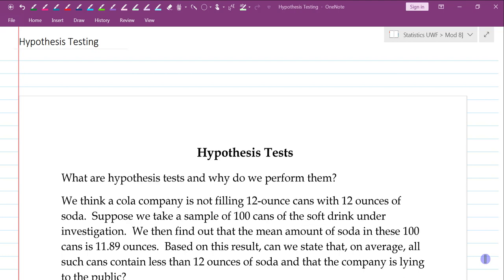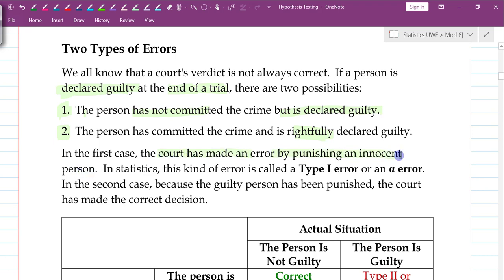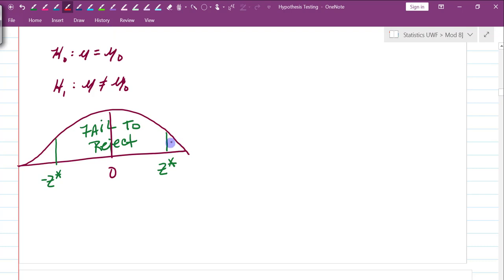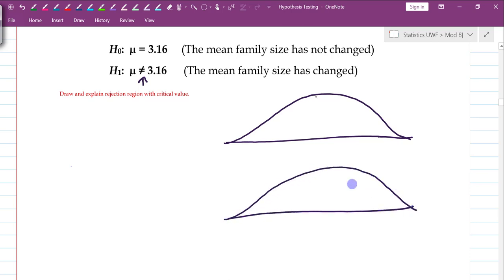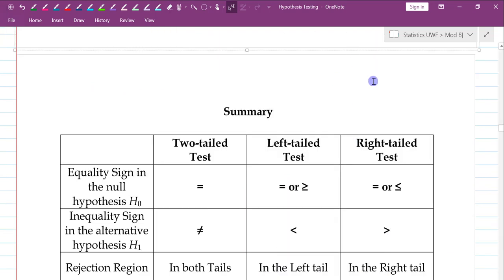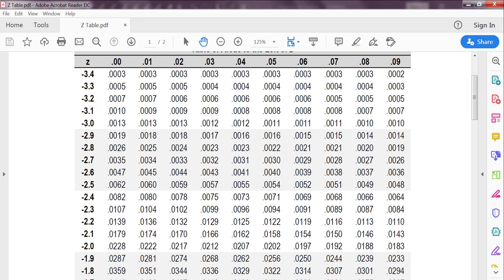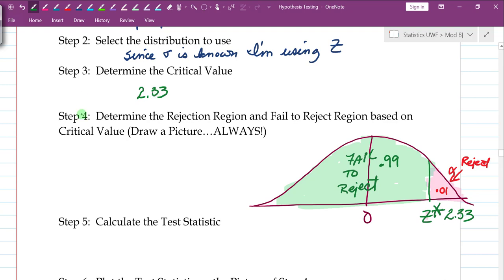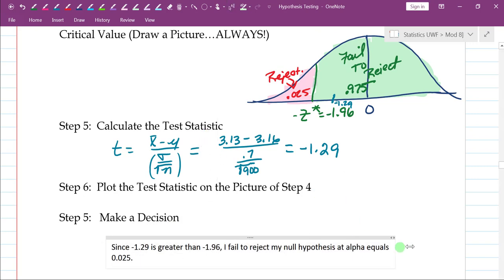Mod 8 Lecture 1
This is the introduction into Hypothesis Testing as well as tests using z.